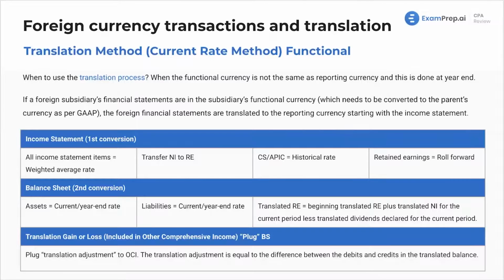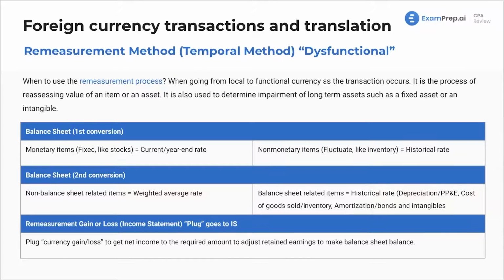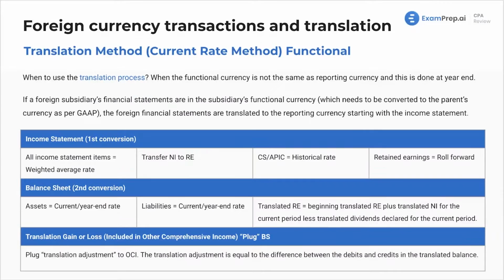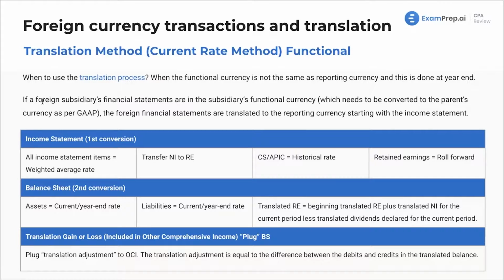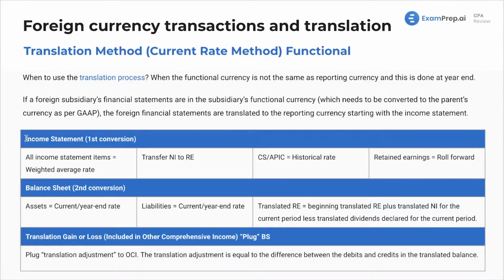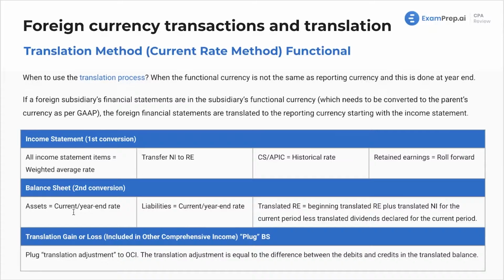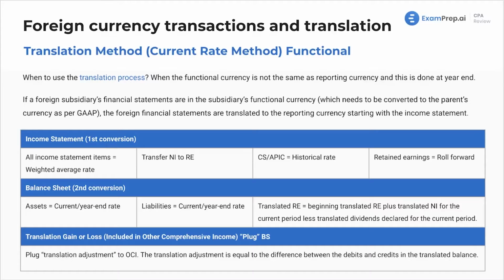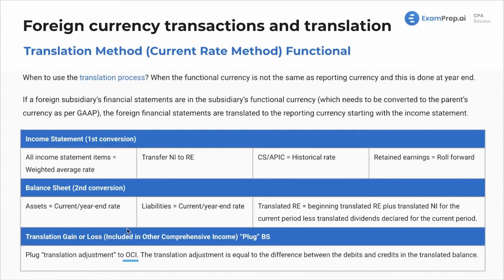Translation Method of Converting Financial Statements - FAR Exam Prep